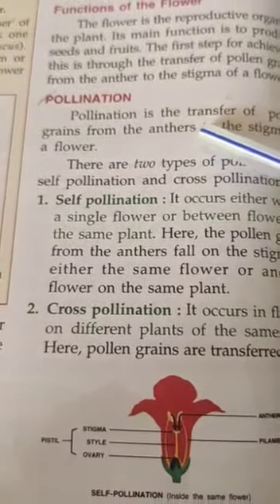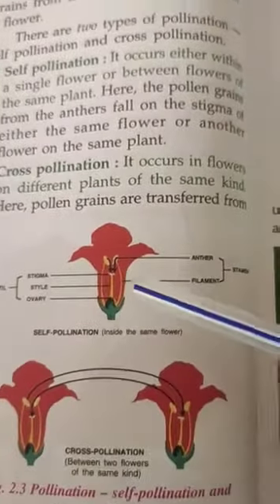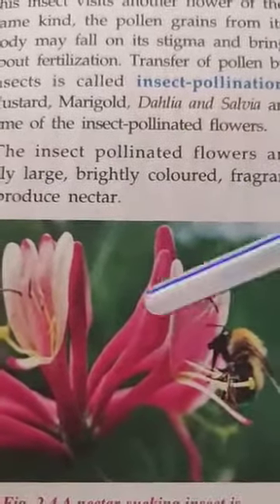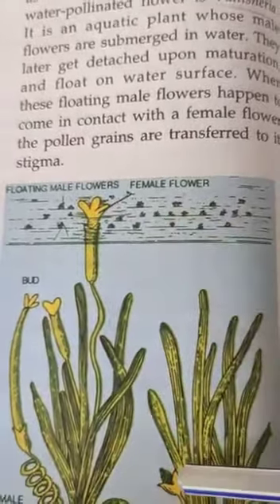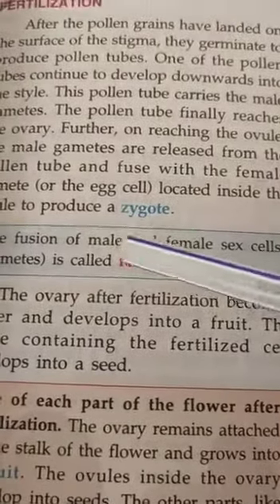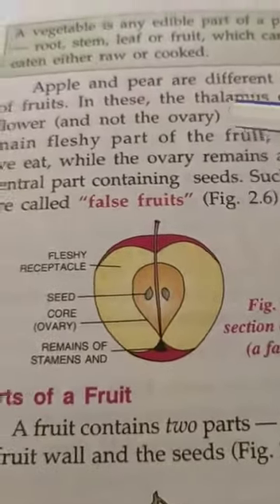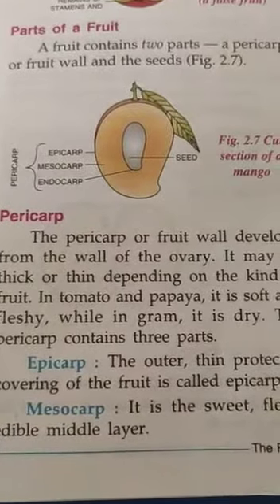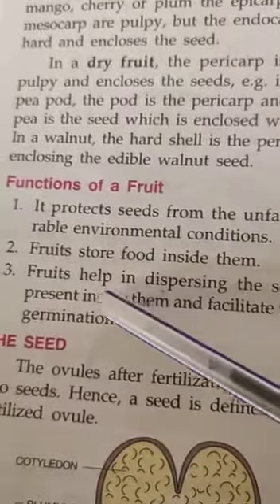14 August 2020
Video from Tapan Sahu